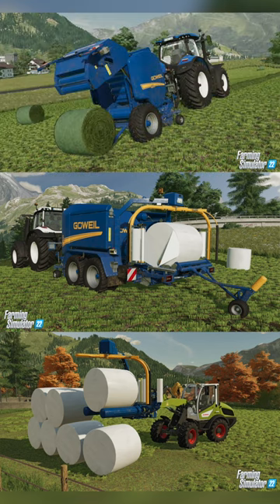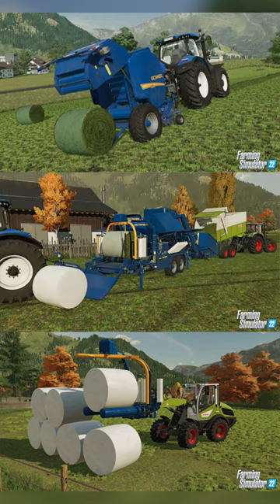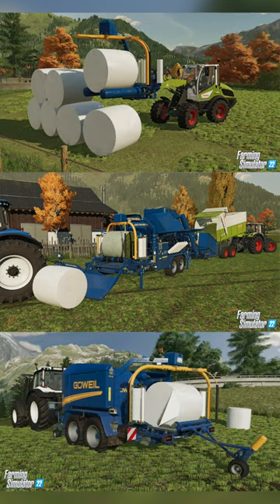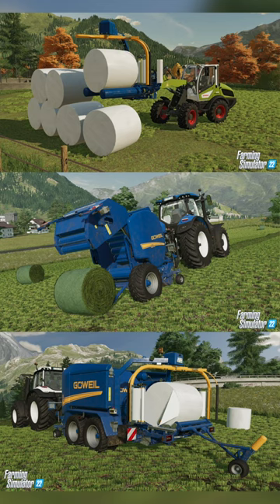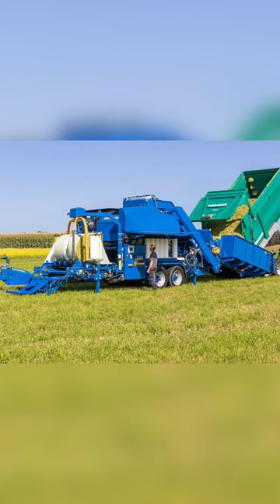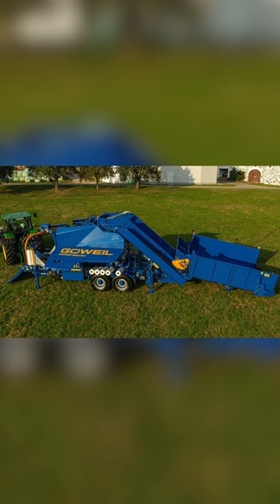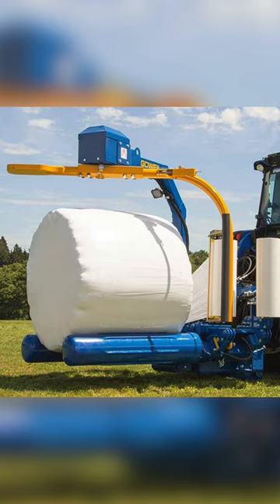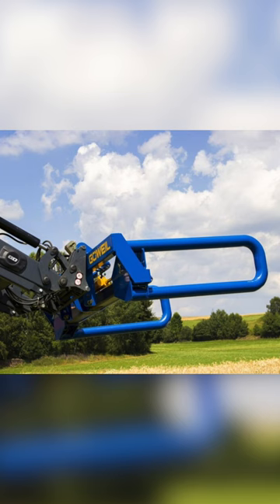Göweil Pack DLC (FS22)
Göweil Pack DLC - Official Announcement
FS22 DLC - Farming Simulator 22